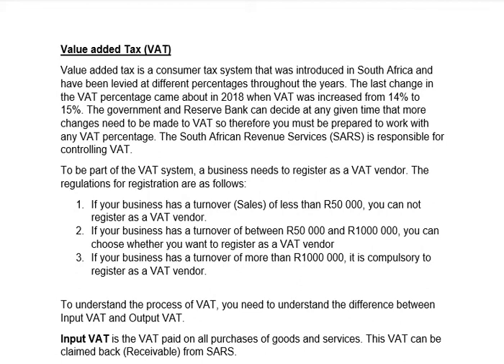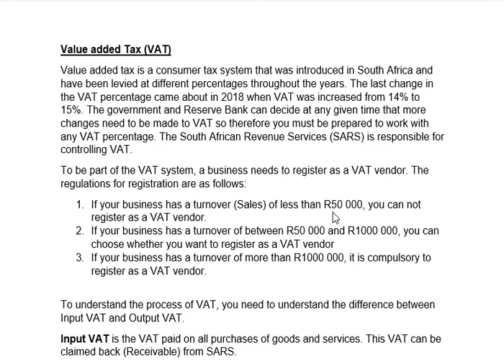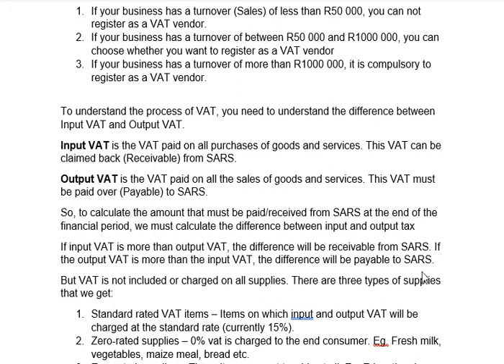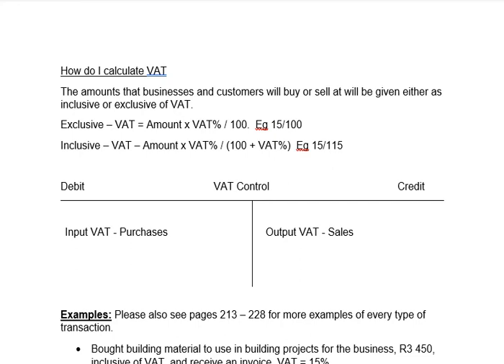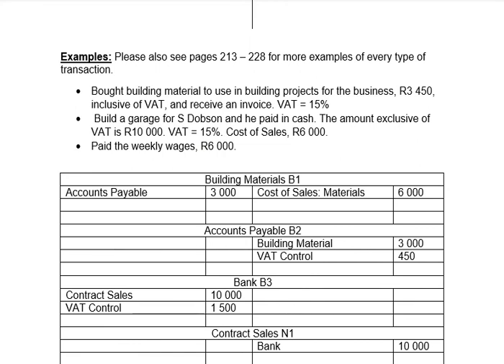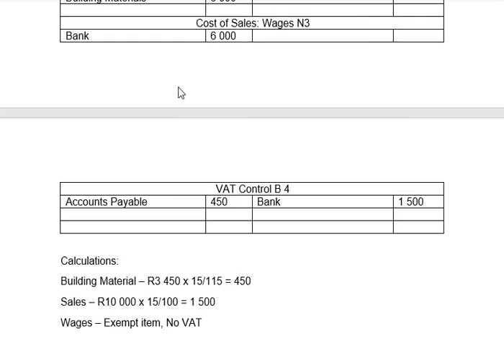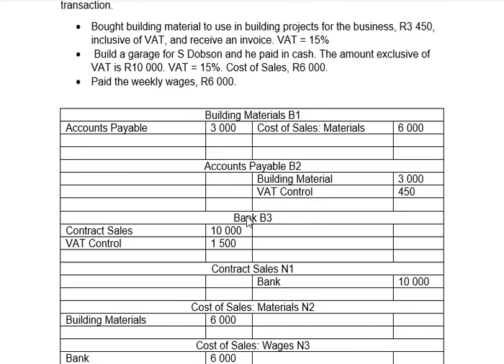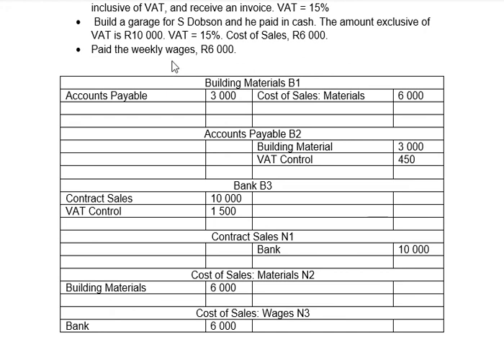VAT Explanation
DCA3010 CONSTRUCTION ACCOUNTING